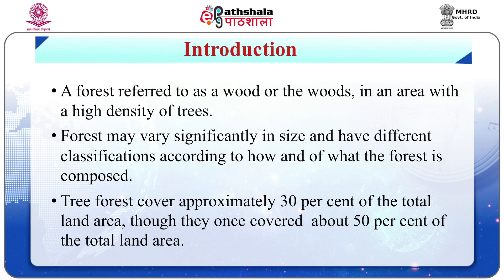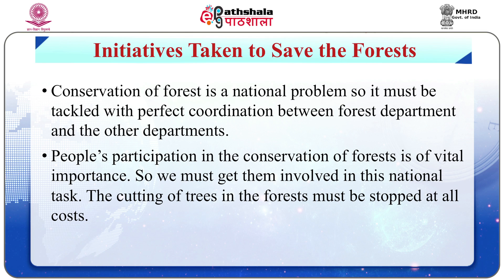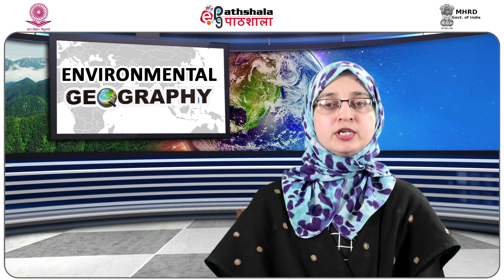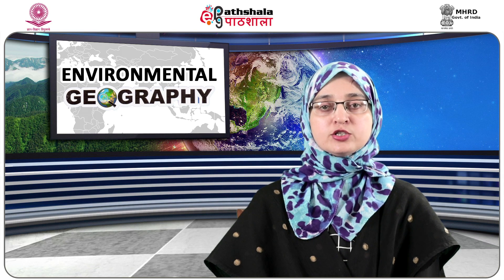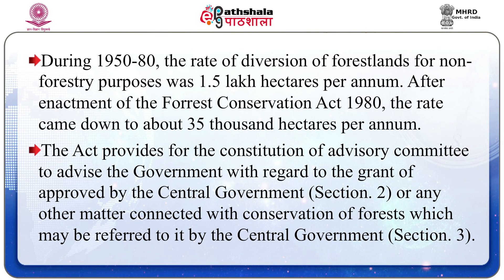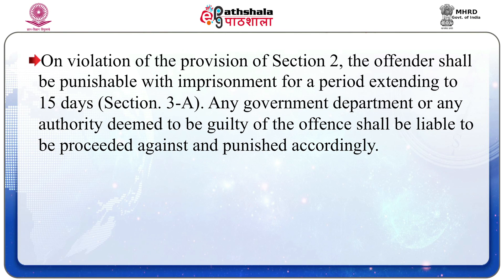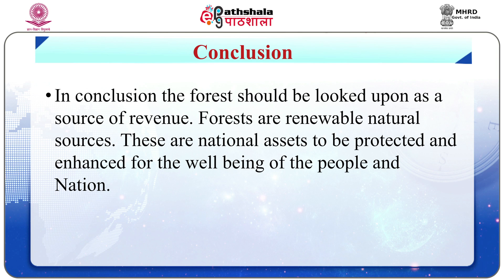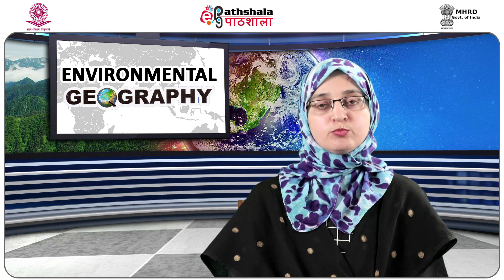Forest Conservation Act 1980